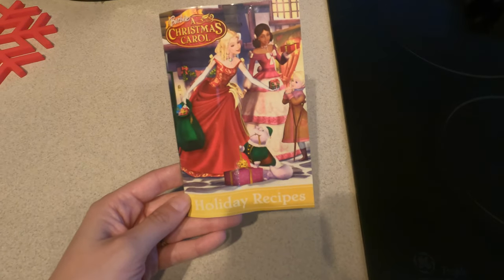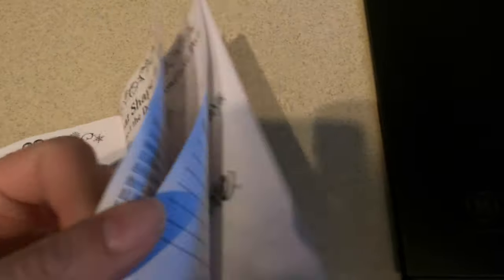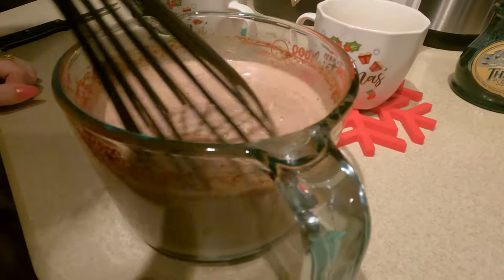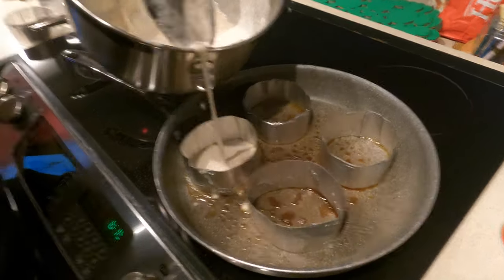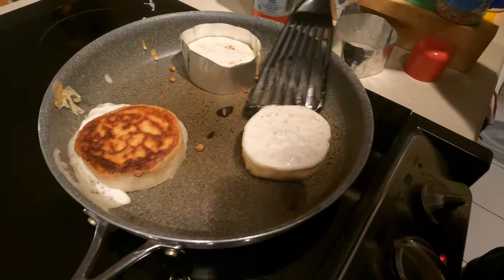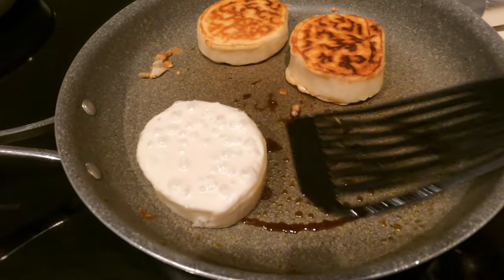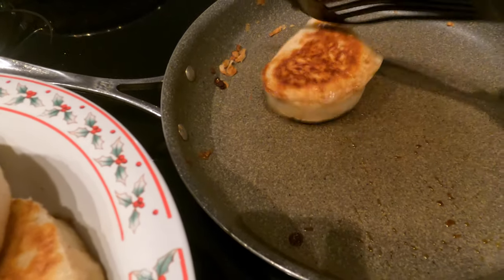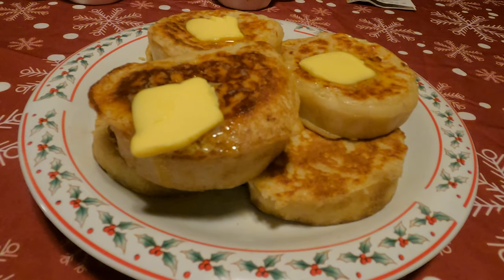How To Make Crumpets & Barbie's Hot Chocolate Recipe | Barbie in A Christmas Carol Inspired Recipe!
Hi guys!

Welcome to today's video where my sister & I attempt to recreate a food that we fawn over every Christmas when we watch our favorite Barbie movie, Barbie In A Christmas Carol, crumpets! We also try out Barbie's hot chocolate recipe that we found in her cookbook that came with the actual movie.

Are there any other foods from films you've also been dying to try for yourself?